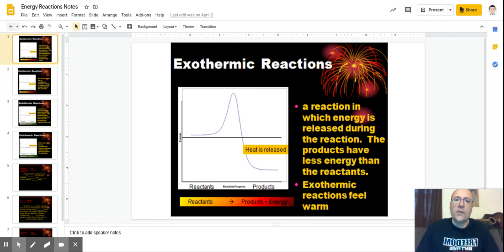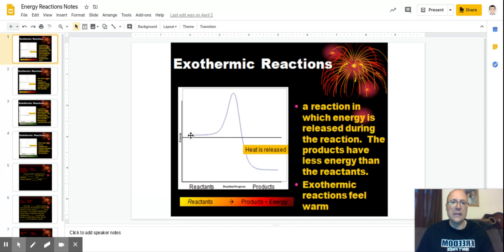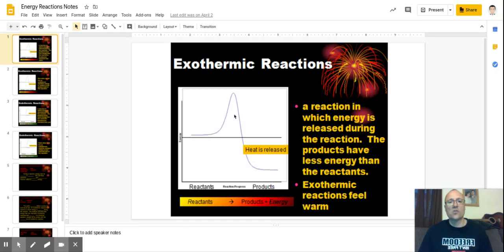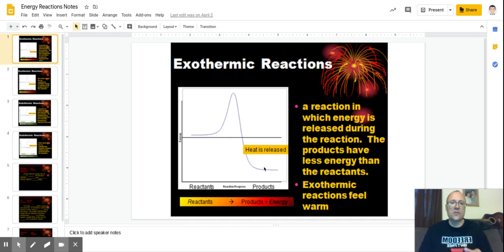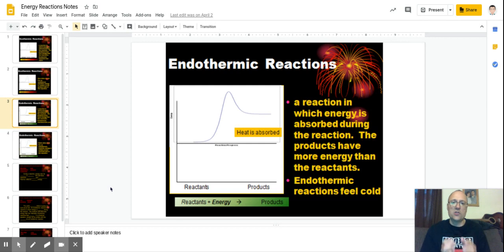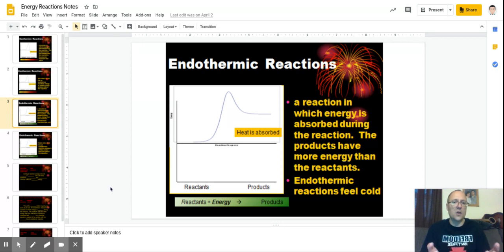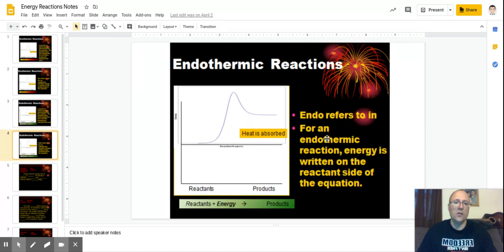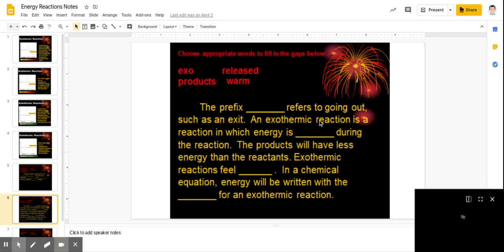Energy Reactions Notes - Google Slides